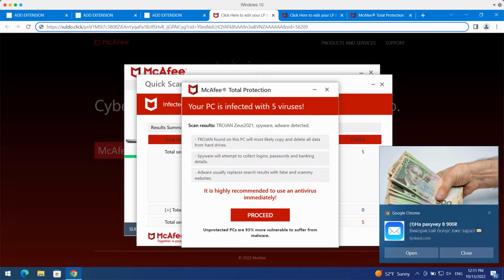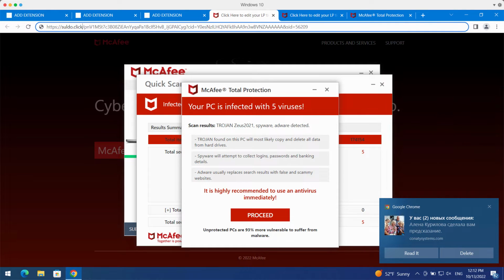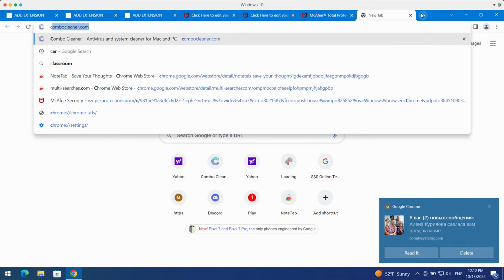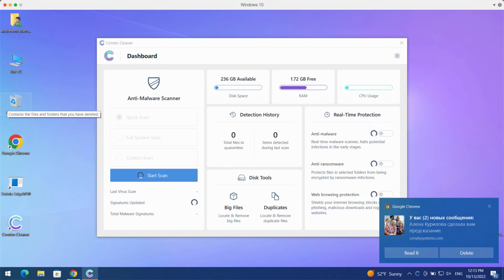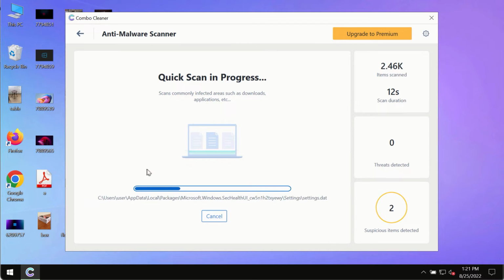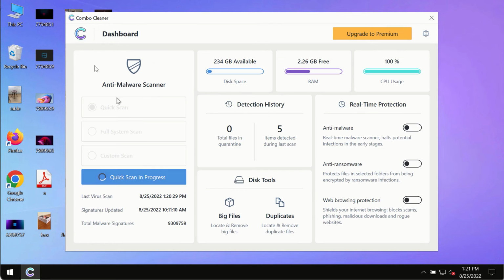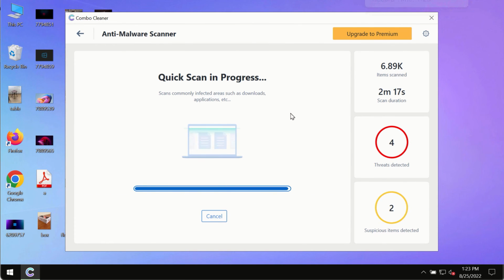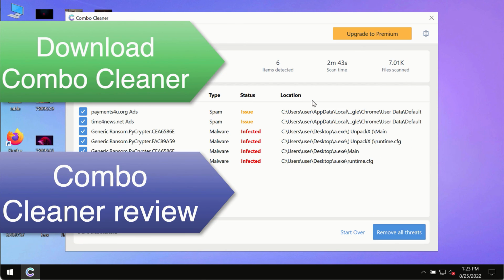Suldo.click online scam - how to remove?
Suldo.click is a scary pop-up that attacks Google Chrome and other browsers. Its main purpose is to make users really scared about the condition of their computers. These pop-ups then try to make users download and install certain potentially unwanted applications. Get rid of these scary and fake alerts by suldo.click with Combo Cleaner Antivirus via the official or follow the manual guidelines provided in the video tutorial.
More information about this threat can be found in this detailed guide